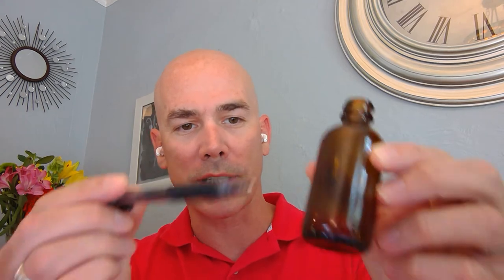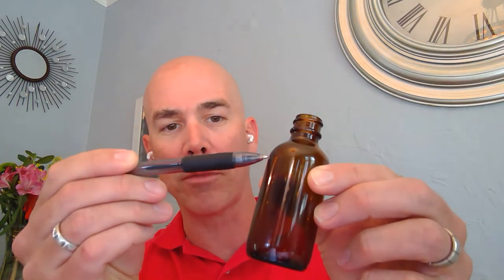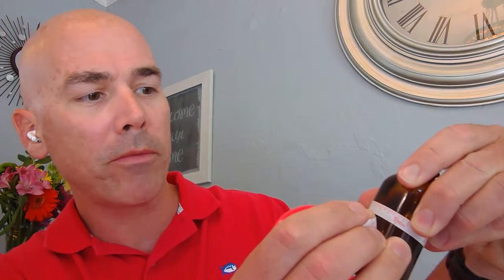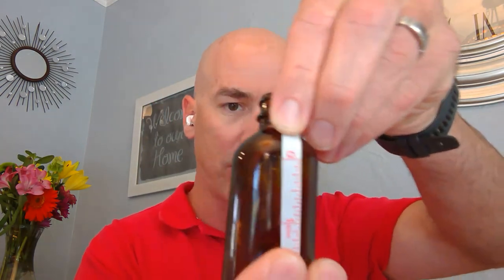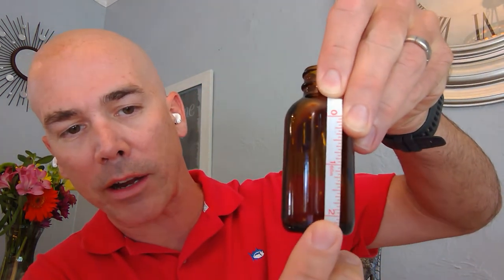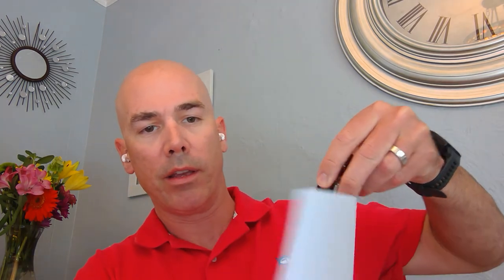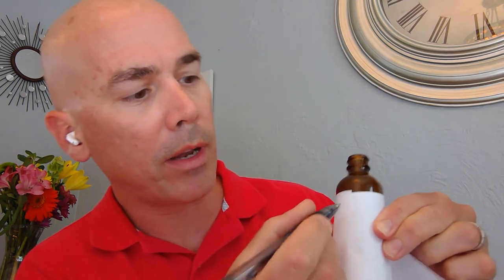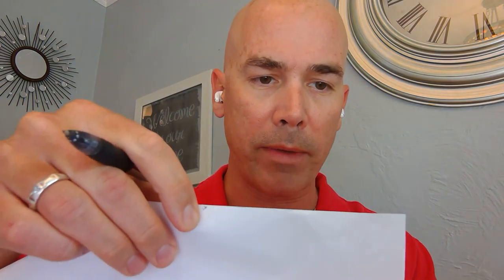How to measure your container or bottle to find the best label size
In this video, you'll learn how to measure your bottle or container so you can get the most accurate and attractive label size for your bottle.  You've picked out your bottle and now it's time to make art and determine the label size that is best suited for your bottle or container.   Don't freak out this is a pretty easy step if you know what to do.  In this video I mention the 1/8 inch rule, this is a great standard to make sure your labels are going to look great and apply with no issues.  The rule is to leave 1/8 inch space on the wrap-around so the label doesn't overlap onto itself, this solves multiple problems during the application process and it looks nice.  The second part of the rule is to leave 1/8 inch space from the top and bottom edge of the label to the edge or curvature of the container.   This will make label application a breeze by floating the label right in the middle of your jar, bottle, or container.  If you get to close to the top and bottom of the container you will run into problems like labels wrinkling or jamming in the label applicator making your products look less valuable and you could have downtime in your production line.